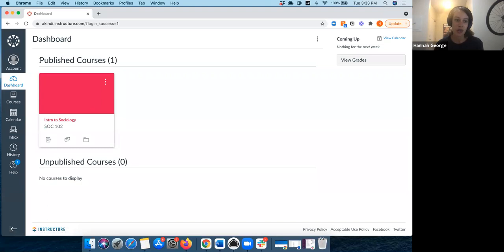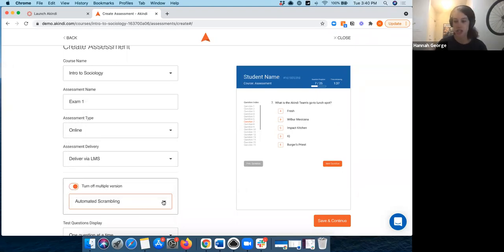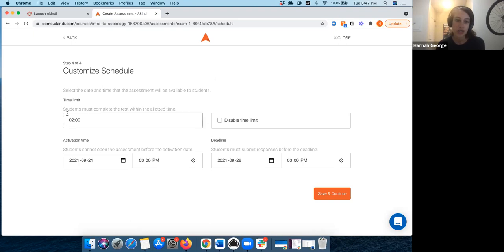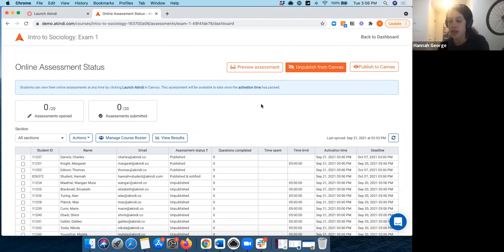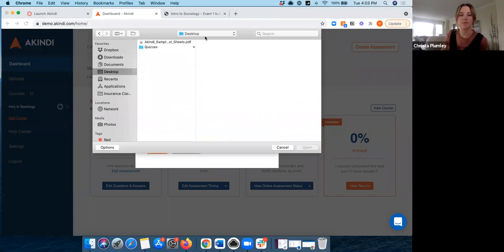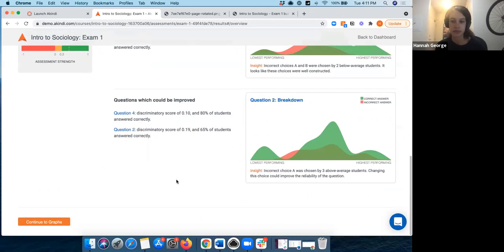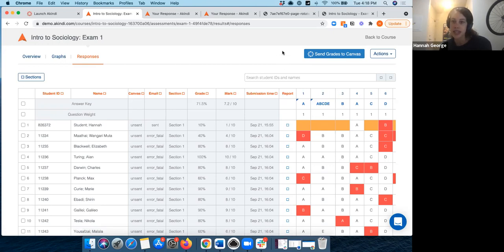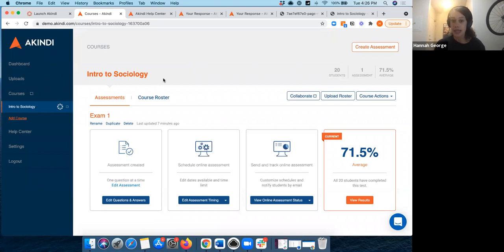Creating hybrid assessments in Akindi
Video tutorial on creating hybrid assessments in Akindi, which allows some students to take the assessment online, while others write it in person. We'll show you how to maintain flexibility in your class this semester, while keeping all your data and results in one place!